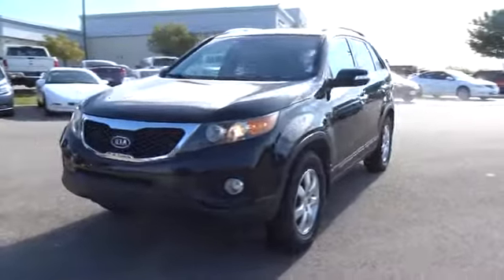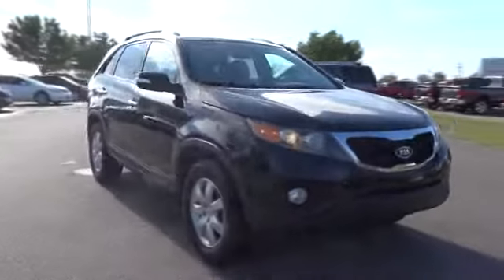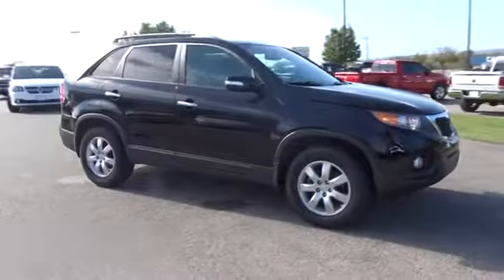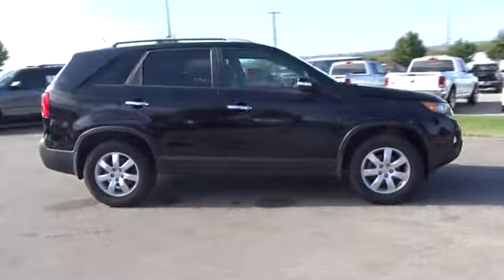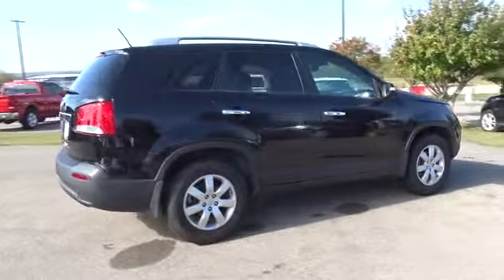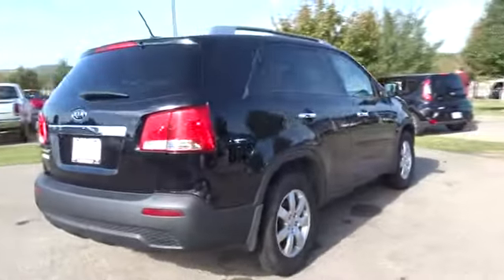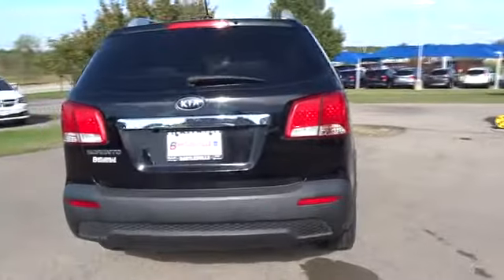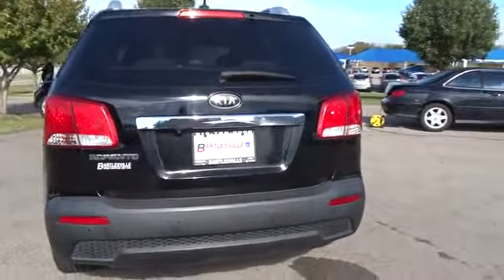2011 Kia Sorento Broken Arrow, Pryor, Tulsa, Oklahoma City, OK, Wichita KS D392A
Bartlesville CDJR
3250 SE Washington Blvd

EPA 29 MPG Hwy/21 MPG City! LX trim. Bluetooth, CD Player, iPod/MP3 Input, Aluminum Wheels, Satellite Radio. AND MORE! KEY FEATURES INCLUDE: Satellite Radio, iPod/MP3 Input, Bluetooth, CD Player, Aluminum Wheels MP3 Player, Steering Wheel Controls, Child Safety Locks, Heated Mirrors, Electronic Stability Control. MORE ABOUT US: If you're looking for used cars in Bartlesville, OK, we have a large inventory to choose from. From used cars, trucks, sport utility vehicles to mini-vans, our selection has something for every person and need. Our inventory of quality pre-owned vehicles has people from all over the Tulsa region coming to our dealership. We offer great deals on our used cars and can help you finance them as well. Fuel economy calculations based on original manufacturer data for trim engine configuration. Please confirm the accuracy of the included equipment by calling us prior to purchase.